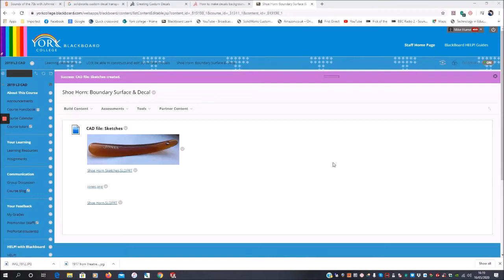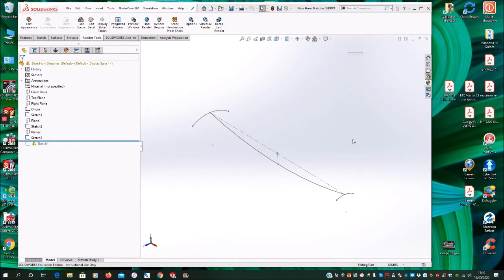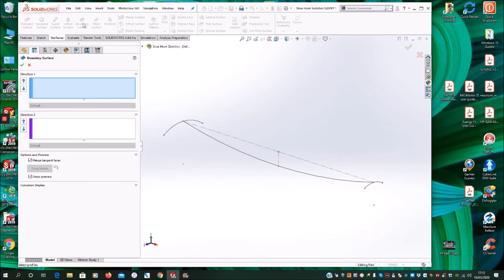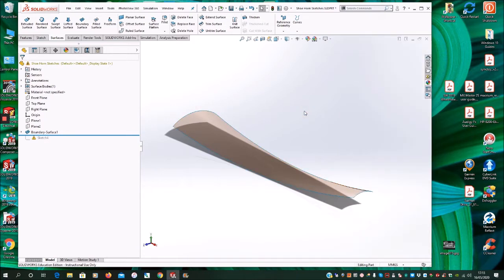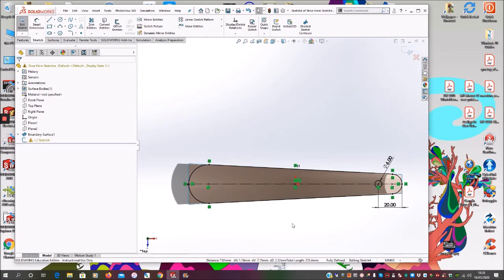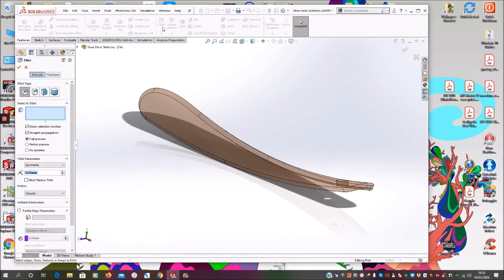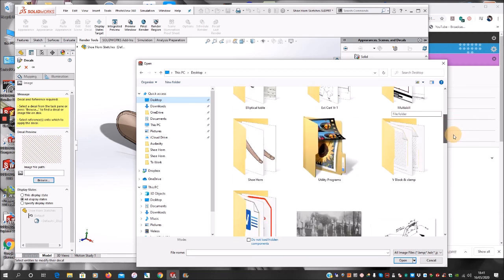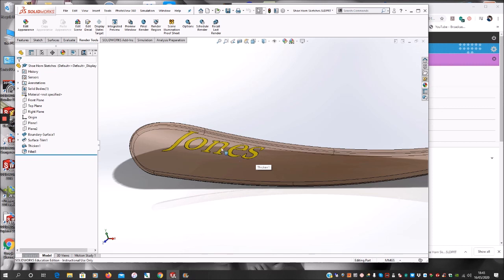Shoe Horn in SolidWorks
How to create a shoe horn using SolidWorks Surfaces (boundary surface) and add a decal